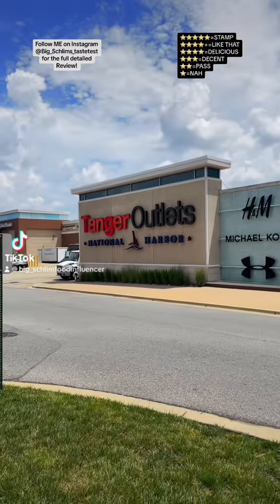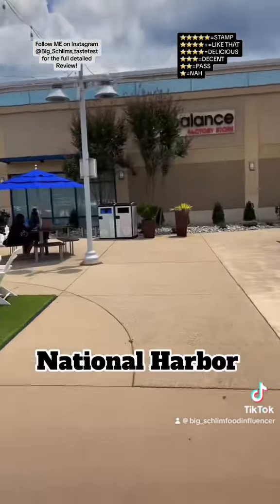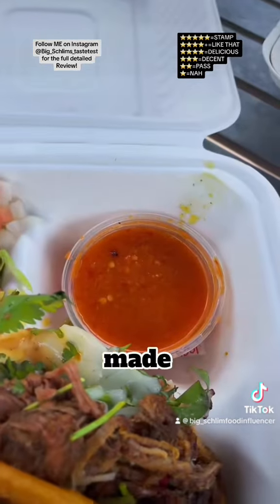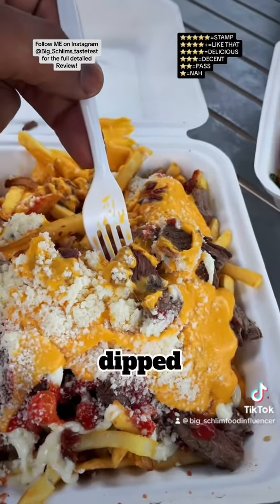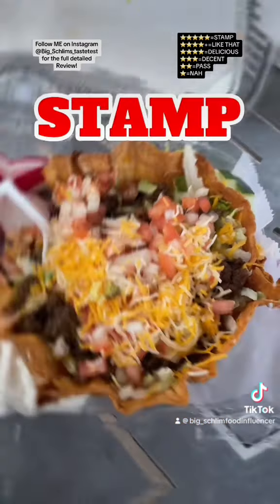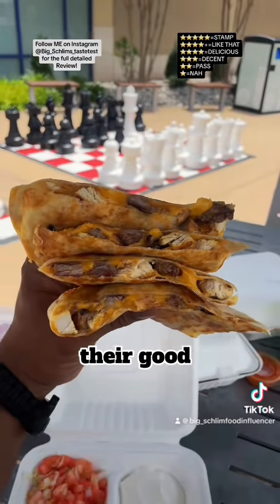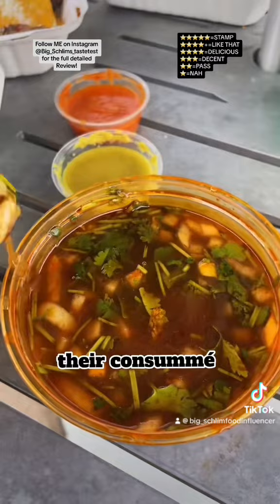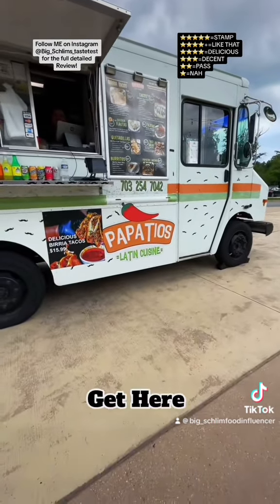Papa Tios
Who doesn’t love a food truck!! I know I do!! Nestled in the cut of Tanger Outlets was a plethora of restaurants on wheels. I had to give this taco truck a shot…LET’S GO!!
Where I am: @papatiosfood
Location Reviewed:
6800 Oxon Hill Rd.,National Harbor M.D.
Menu Includes:
Chicken, pork, beef, & steak tacos, quesadillas, nachos, fries, Queso, enchiladas, Falutas, Burritos, Fajtas, Empanadas, Chimichangas, Beverages, & MORE!!
Items Reviewed:
Their Birria Tacos (3 beef QuesaBirria tacos with consumé, cilantro, tomato, onion, hot, & mild salsa’s $15.99). STAMP!! Meaty, a juicy well seasoned broth, & super tasty salsas!!

Their Papa Loca Fries (with nacho, mozzarella, & cotija cheeses, bacon, & steak $12.99). DELICIOUS! Plentiful, well cooked steak, the ketchup threw me off, but it was overall good.

Their Taco Salad (seasoned ground beef with avocado , cheese, cucumbers, radishes, l.t.o, & sour cream, in a fried pastry bowl $12.99). STAMP!! Old school Americanized taco flavor!! Get this!!

Their Mexican Hot Dog (with Pico de Gallo, cheese, bacon, fries & avocado dressing $8.99). PASS. Edible, but a tad bit too much, & sour.

Their Steak & Chicken Quesadilla (with sour cream, a tomato & onion mix, & salsas $10.99). DELICIOUS! Thick, cheesy, some of the steak was a tad chewy, but good.
Online Navigation: Easy
Parking: DECENT
Recommendations: Their Birria Tacos, & Taco Salad!!

⭐️⭐️⭐️⭐️⭐️=STAMP
⭐️⭐️⭐️⭐️➕=LIKE THAT
⭐️⭐️⭐️⭐️=DELICIOUS
⭐️⭐️⭐️=DECENT
⭐️⭐️=PASS
⭐️=NAH